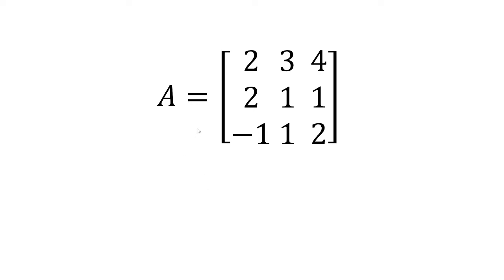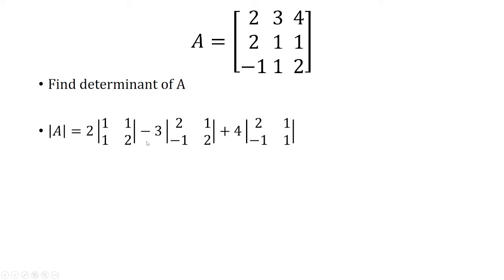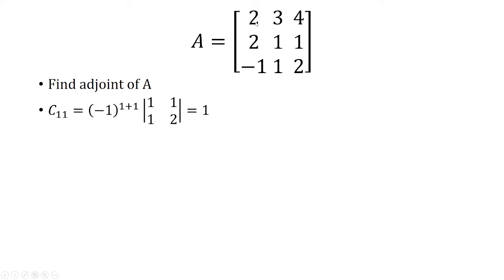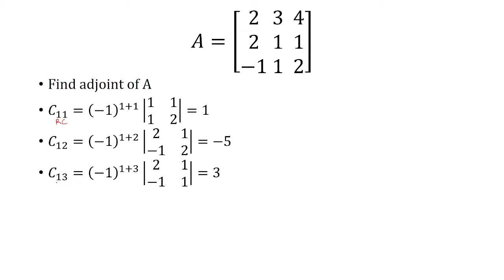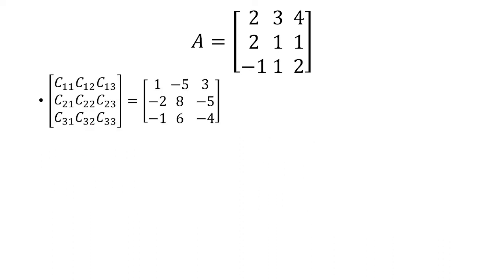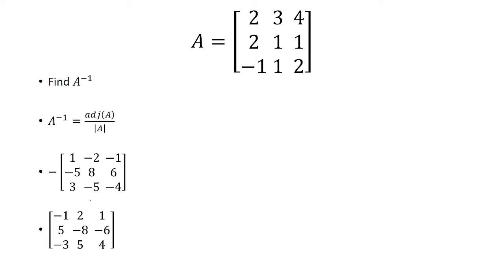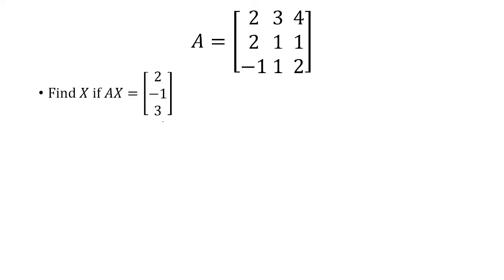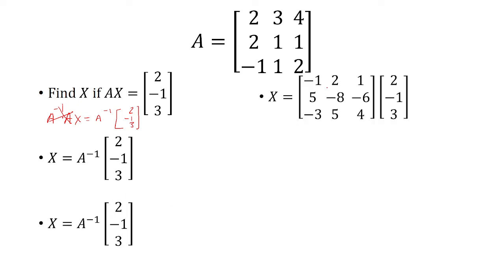Given matrix A, find determinant, adj(A), inverse, Aadj(A), X